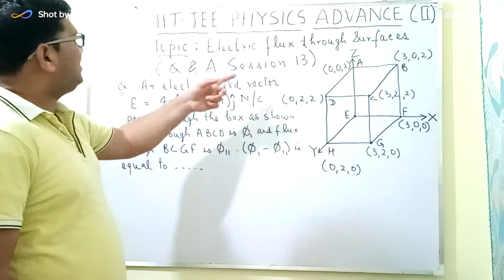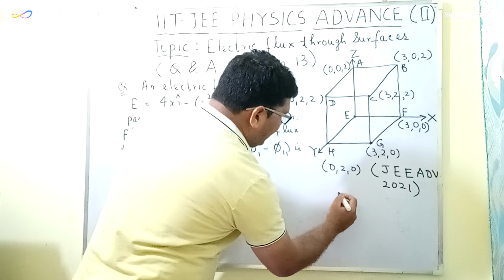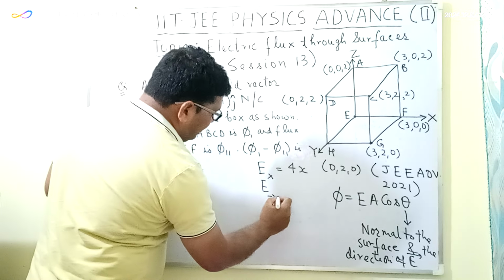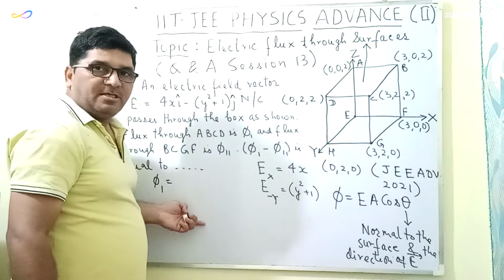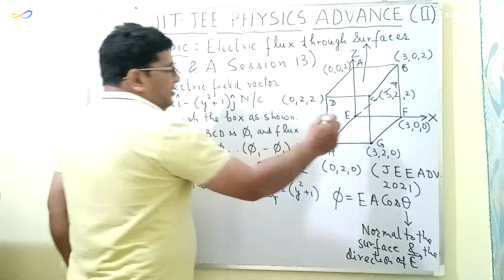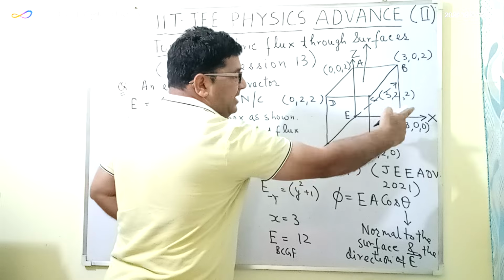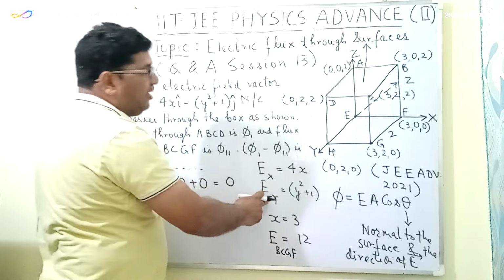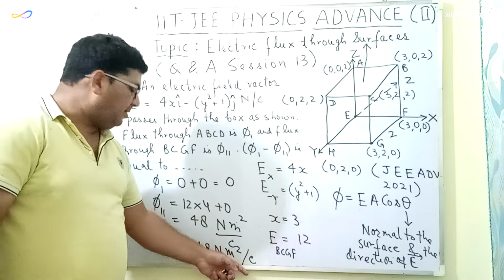Electric Flux through surfaces - Q and A Session 13 ( Key Concepts Explained by an Example)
### What you will learn :
*How to find Electric Flux through a surface due to multiple Electric Fields